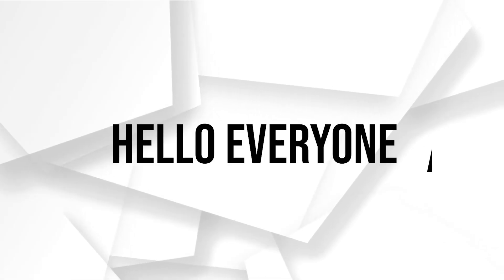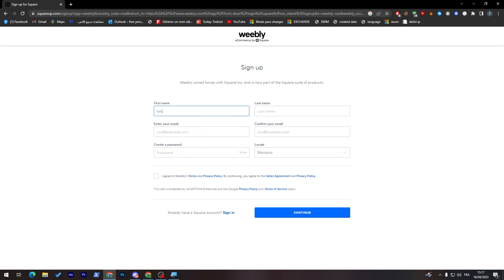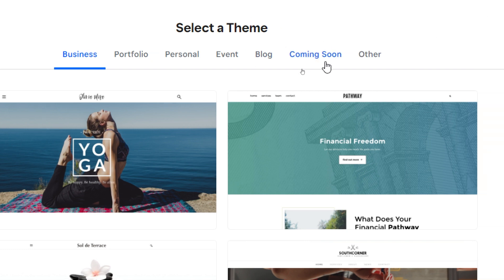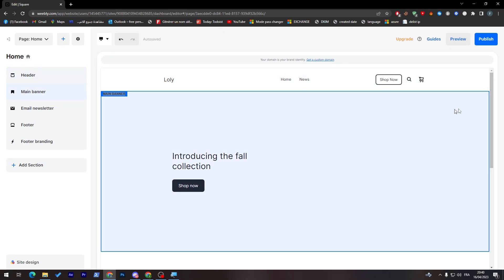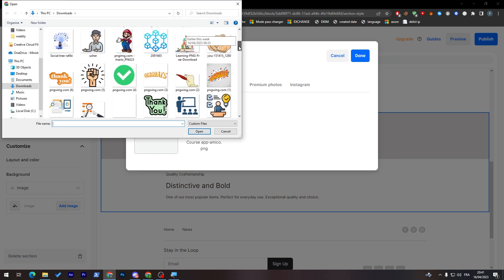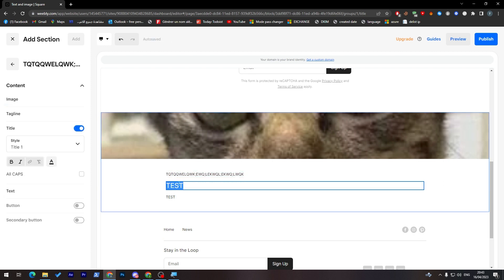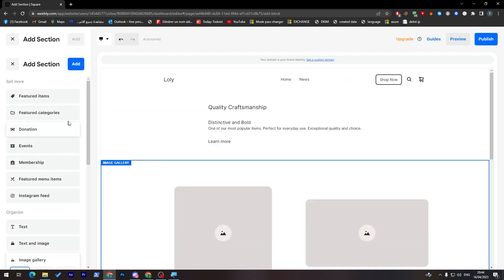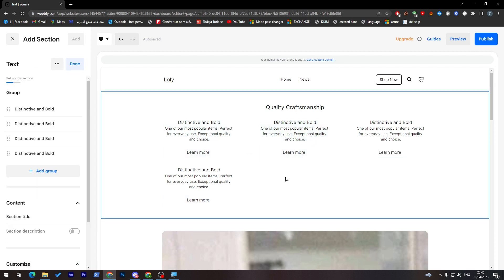How To Create a Blog Using Weebly 2025! (Full Guide)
Today I show weebly create a blog,weebly,how to use weebly,weebly blog,weebly tutorial,weebly blog tips,weebly tips and tricks